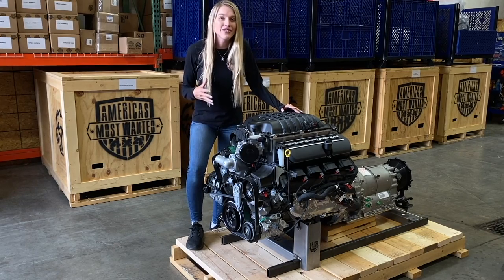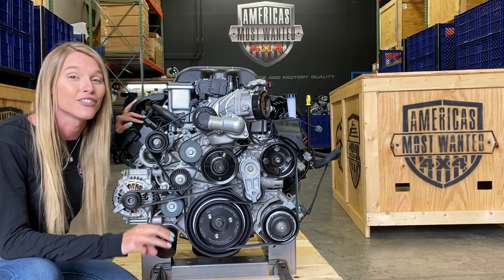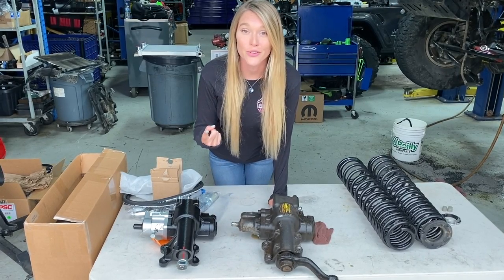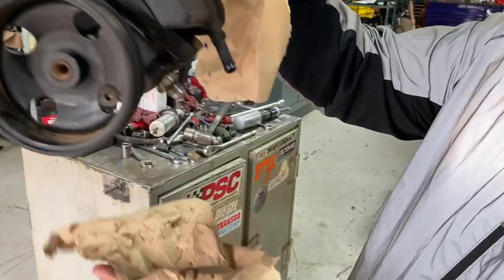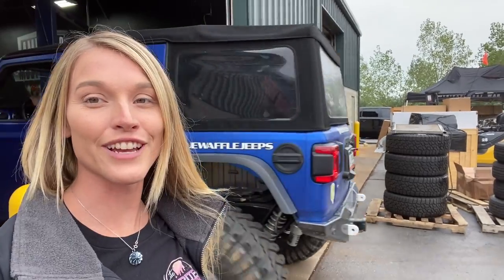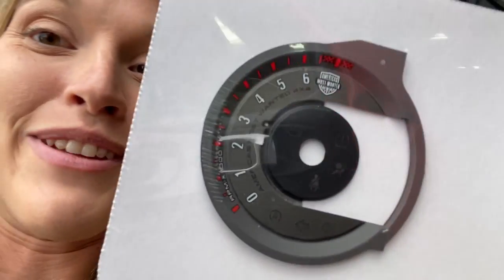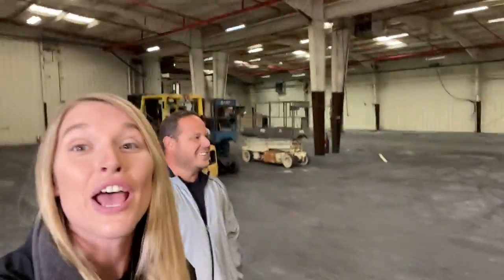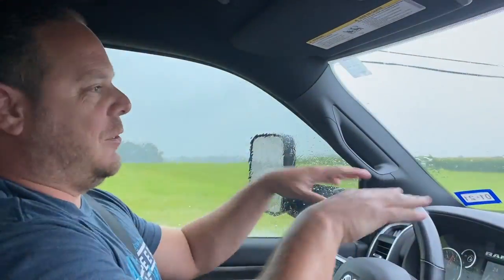1,000HP JEEPS ARE HERE!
We make a pit stop at America's Most Wanted 4x4, who made the 6.4L SRT Hemi swap for our Jeep! Not only do we get a few aftermarket upgrades on our Jeep JL's Hemi engine, but we also get to see the 1,000 horsepower unicorn - a Hellephant!

Brace yourselves, 1,000 HP Jeeps are finally here!